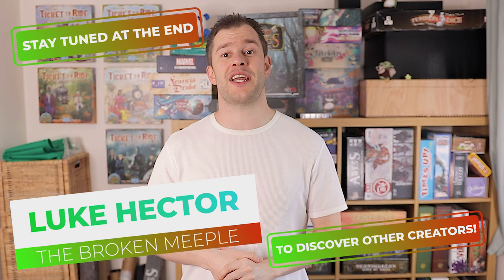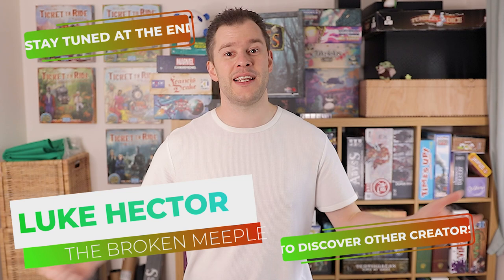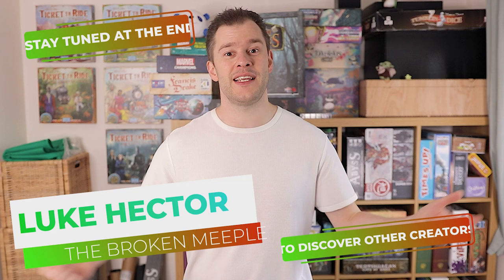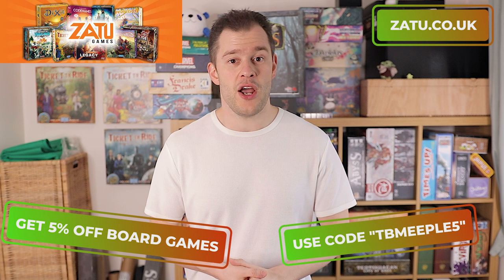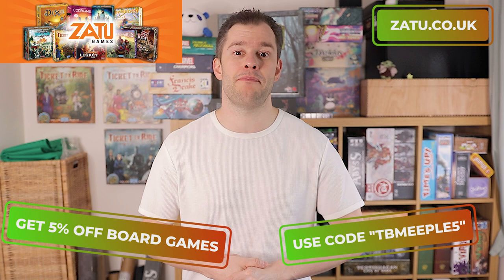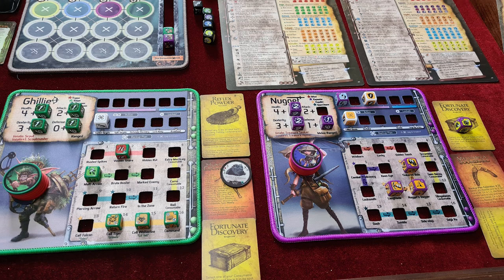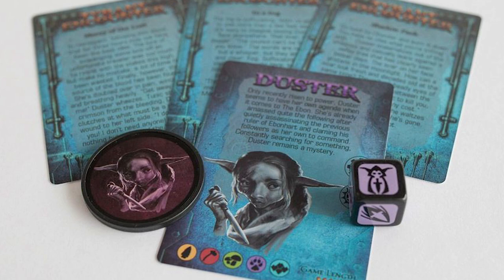Too Many Bones Review - Insert "Too Many" Joke Here - The Broken Meeple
One of the most popular solo games gets a full review from yours truly. It's taken me a while due to the amount of content and of course everything else in life really, but finally it's ready!

With this game there is quite literally "too many" of everything, both in the sense of good and bad. Is the amount of customization and high production enough to offset the frustrating learning curve?

This review is an extended review due to there being a ton of important things to discuss with this game! Timestamps should help though! :P

00:00 - Introduction
01:00 - Overview
03:28 - Duration
04:42 - Ease of Play
09:27 - Tactics & Strategy
17:21 - Aesthetics
19:48 - Immersion
22:04 - Longevity
25:18 - My Final Word & Verdict
28:15 - Channel Promotion - Step Into The Portal
29:28 - Check Out My Other Content